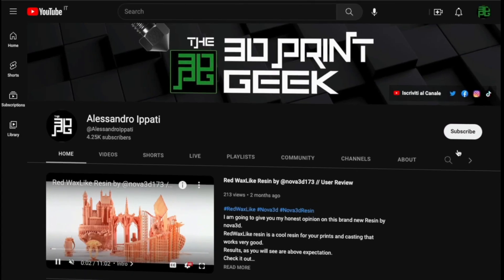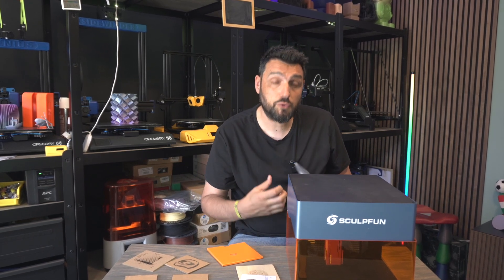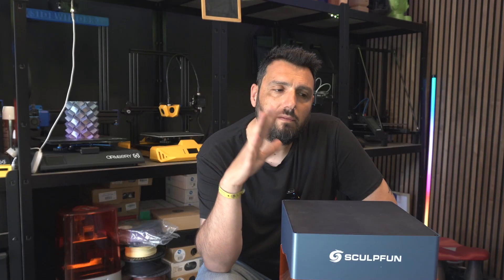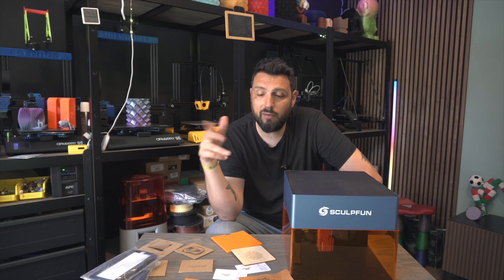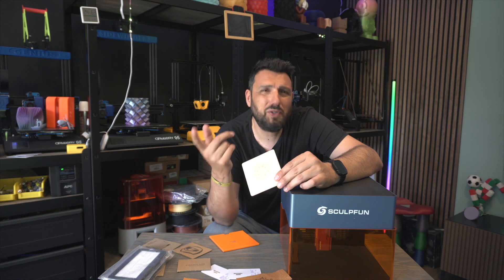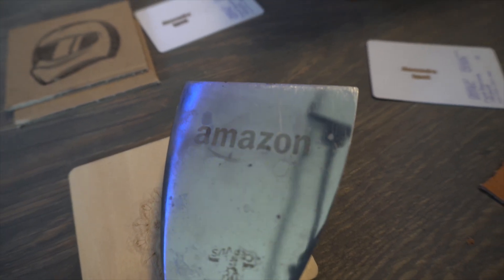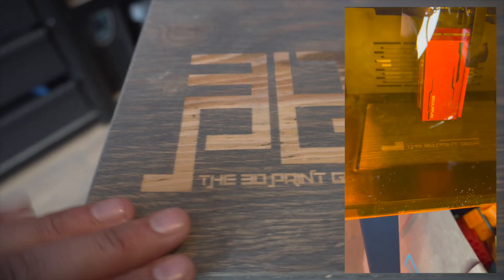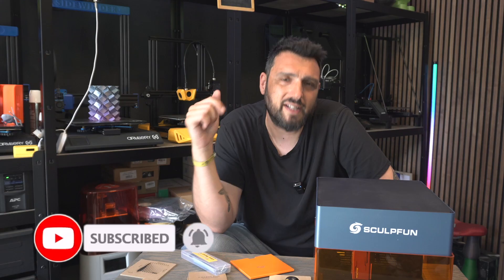The ULTIMATE Desktop Engraver // ScuplFun iCube 5W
I had the privilege of testing out a stunning new Laser Engraver for small Creators...
See the video and Find out how my experience was!

NNNIT05139
After code: EUR245

NNNSUYTXC
After code: EUR149

THE FILAMENTS I USE are from AZUREFILM